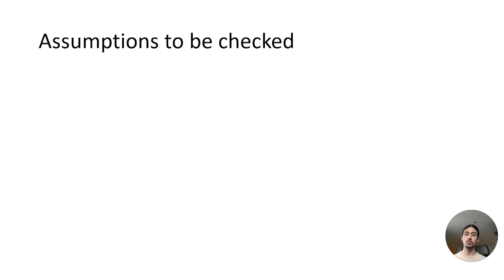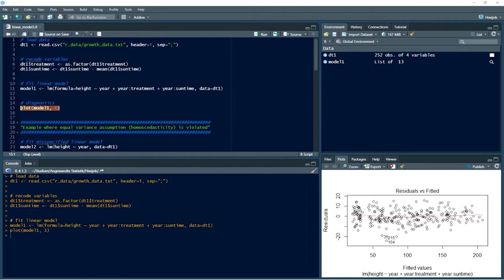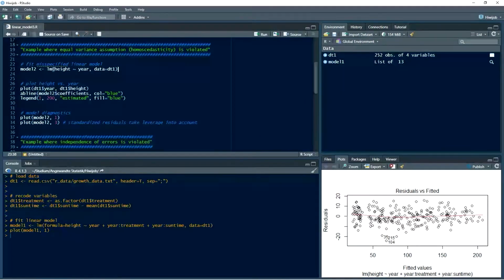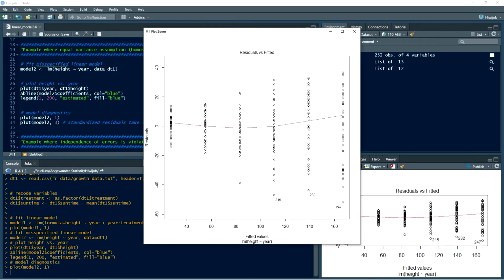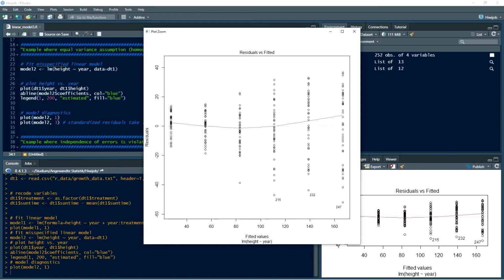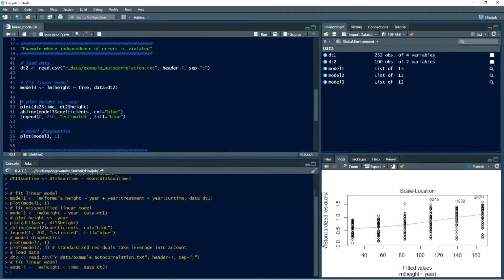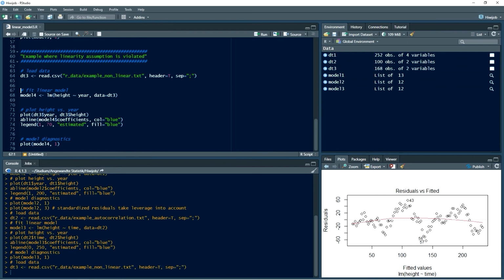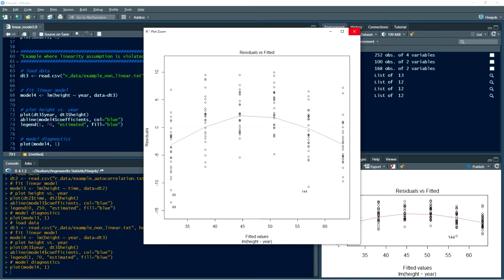Linear models 9 - Checking assumptions of the Linear Model in R Residual plot